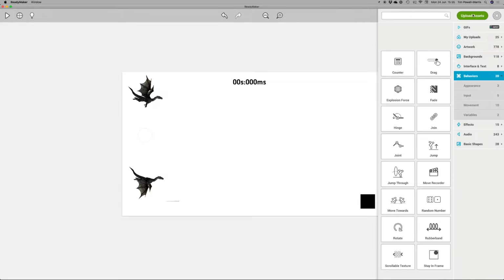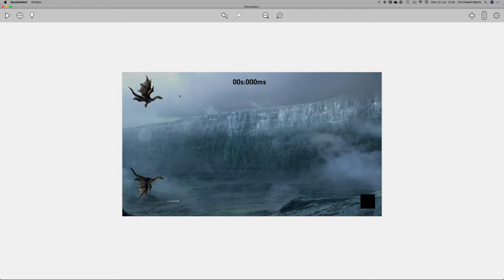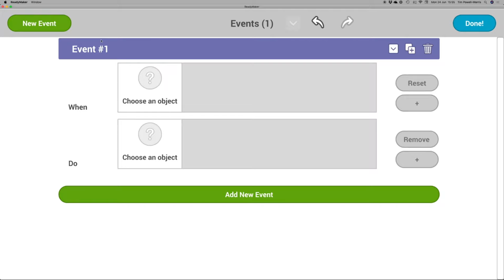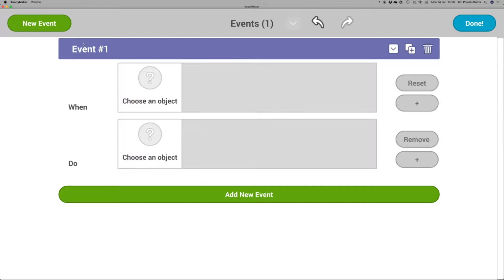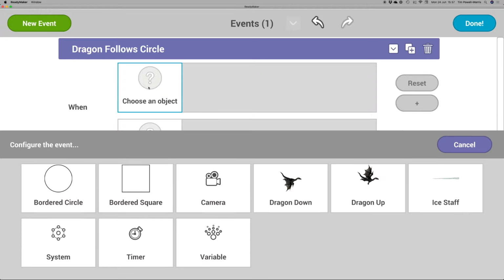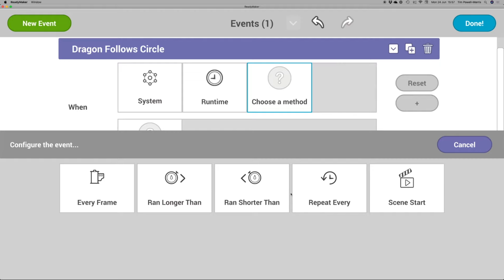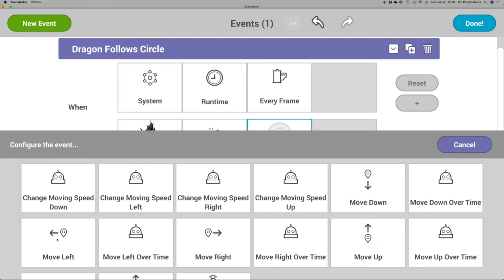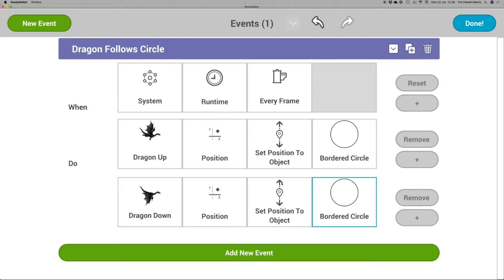Game of Codes prt3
Welcome to Simply Great Media. This is a step by step tuition video series, taking you through the very basics of Ready Maker, an entry level games design engine.This series of 7 videos will show you how to create your first simple game in Ready and hopefully give you the bug to roll up your sleeves and start your games design journey.

Simply Great Media provide a “Projects with Purpose” based learning approach to young people with autistic, social, emotional, wellbeing and special educational needs. Through computing, gaming, engineering, coding, graphics, 3D printing, music, audio and video we create engagement in individuals who ordinarily resist participation in traditional learning programmes. Our highly effective, adult led experiences engage learners in practical tasks that reinforce learning concepts, develop self-worth and self-belief through fun.